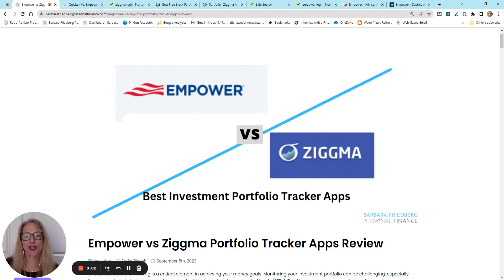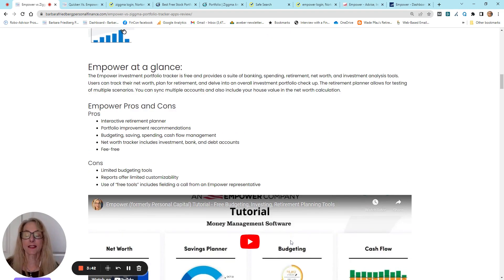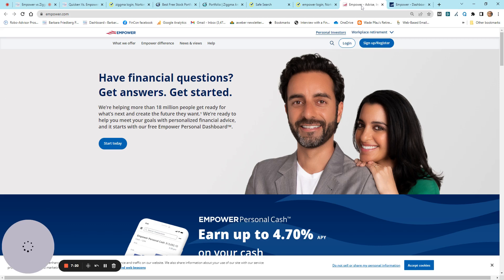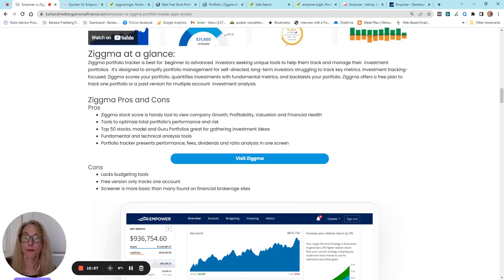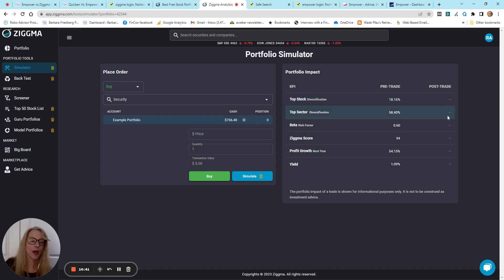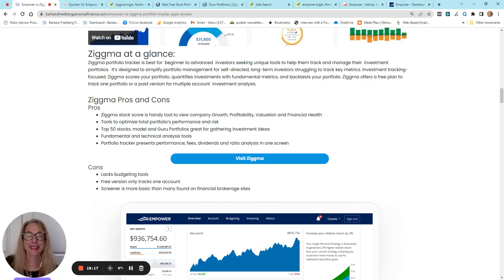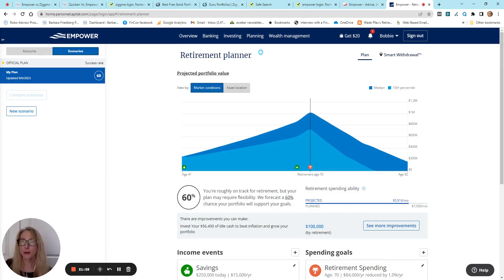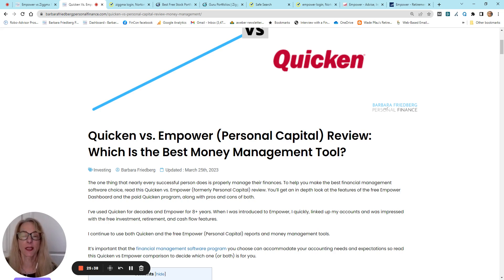Best Investment Portfolio Tracker - Empower or Ziggma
- Learn which investment portfolio tracking app is best for you. Keep your finances organized with this expert Empower (formerly Personal Capital) vs Ziggma Review.I have accounts at each!
Visit Empower and Ziggma
- Empower
– FREE - comprehensive budgeting, saving, spending, retirement planning and  investment management software

-  Customizable, investment management and screening software
Read:
Empower vs Ziggma - Portfolio Tracker Apps Review

Bio: Barbara A. Friedberg, MBA is a former investment portfolio manager and university finance and investing instructor. She is the former owner of Robo-Advisor Pros and current owner of Barbara Friedberg Personal Finance She writes for US News and World Report, Forbes Advisor and Investopedia.